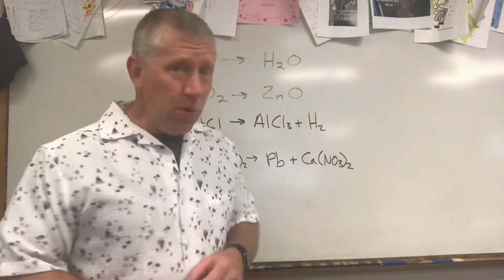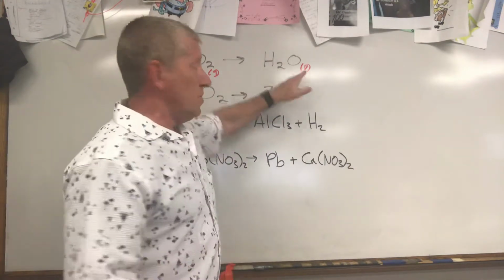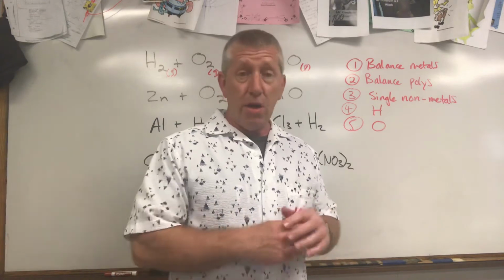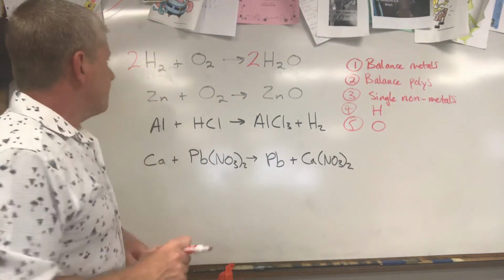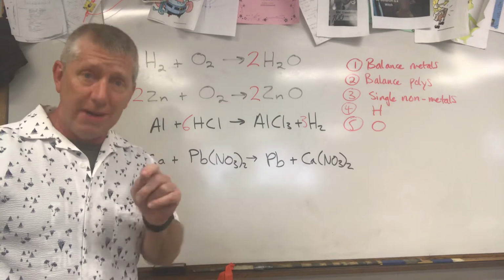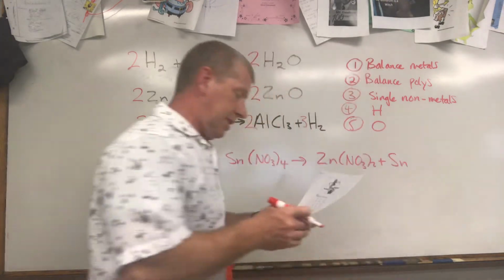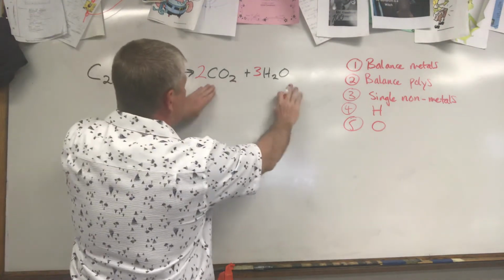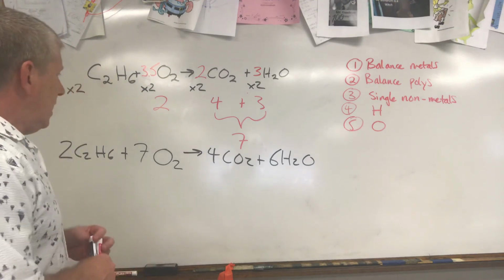Balancing Chemical Reactions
A strongly suggested approach to balancing chemical reactions.